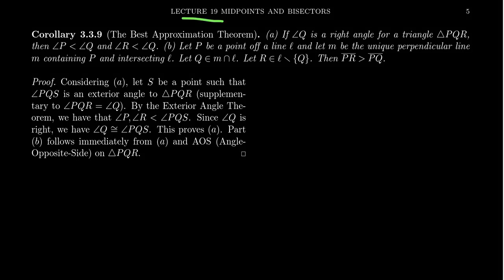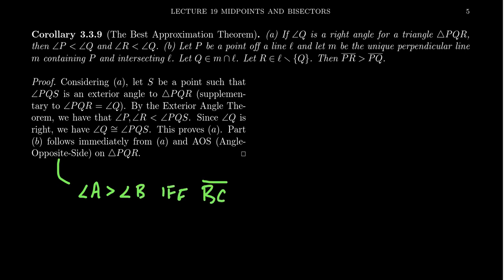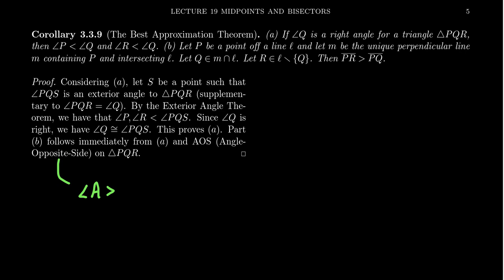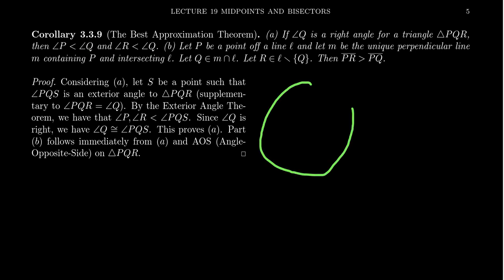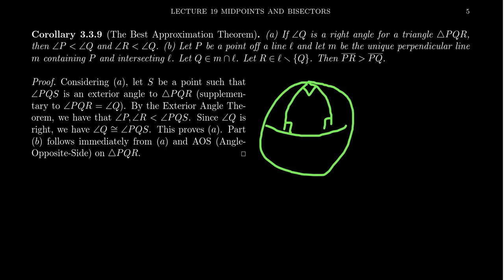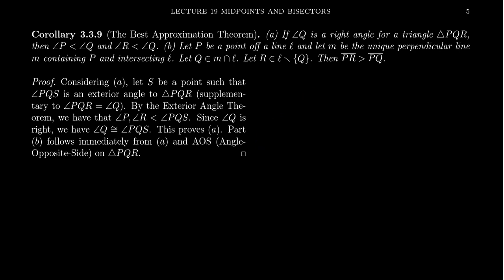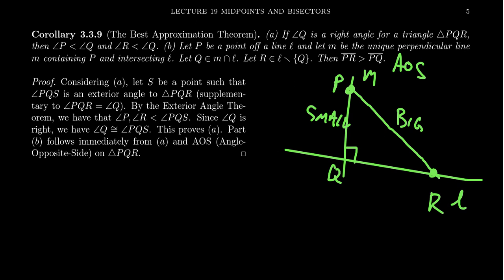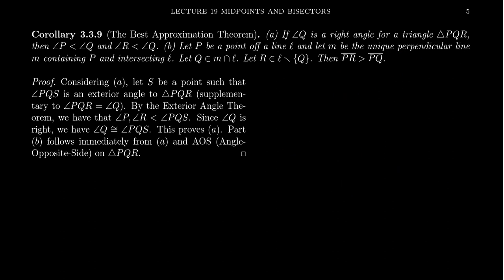The Best Approximation Theorem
In this video, we state and prove the Best Approximation Theorem in congruence geometry, which states that the shortest path from a point to a line is the perpendicular path.